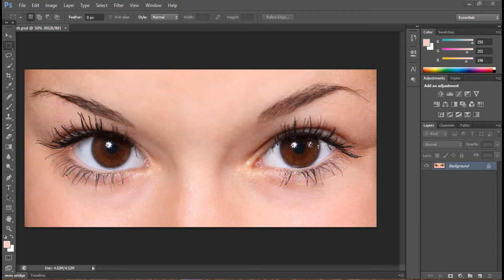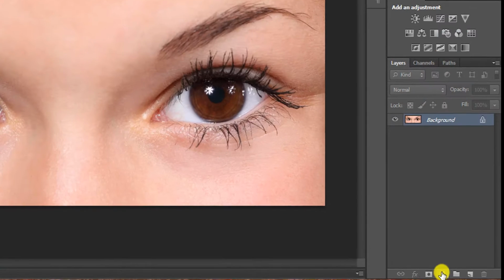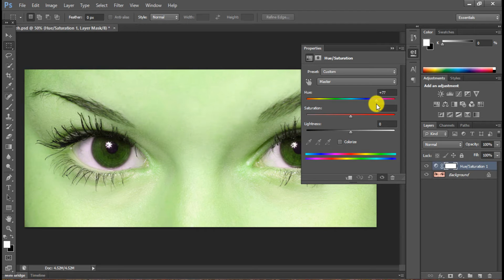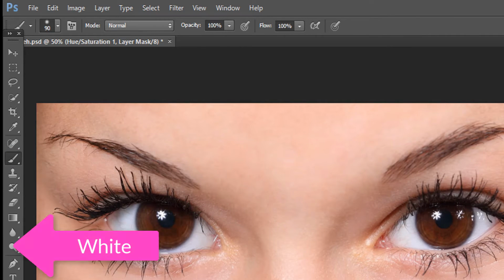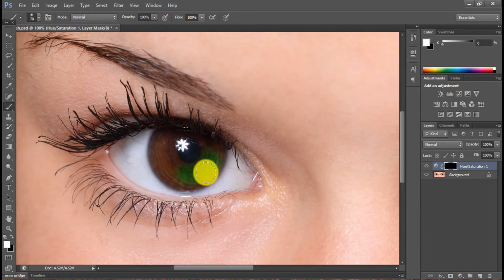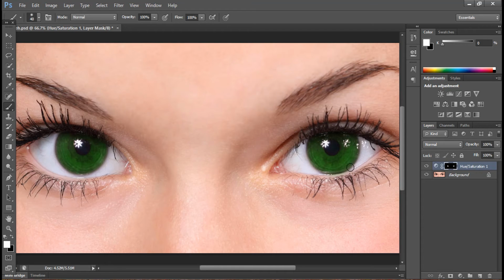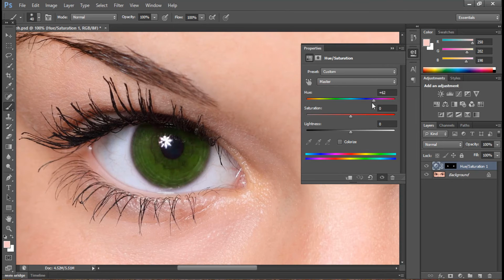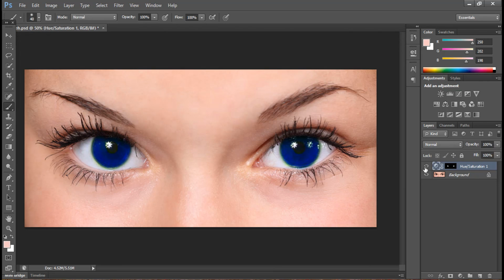How to change eye color in Photoshop | Photoshop Tutorial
In this video you will learn how to change eye color in photoshop.  It is best helpfull tutorial.